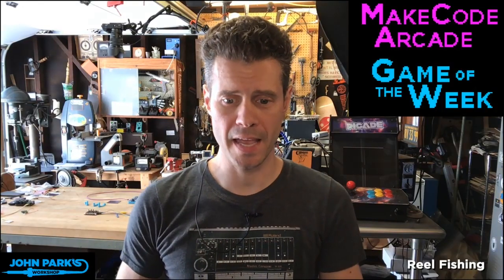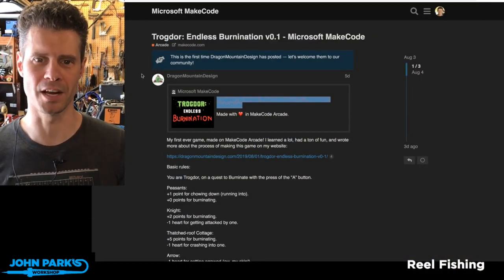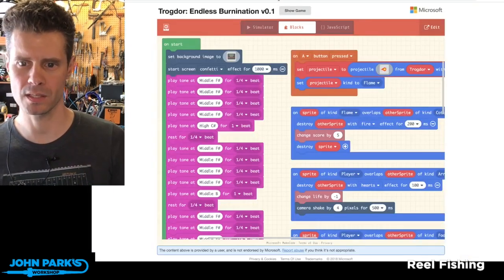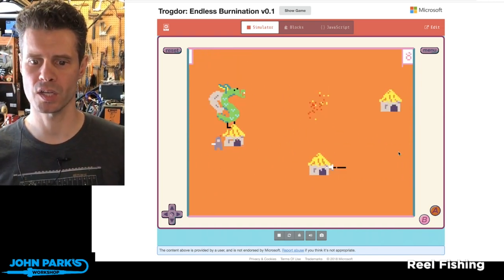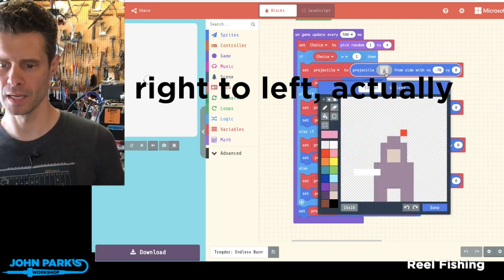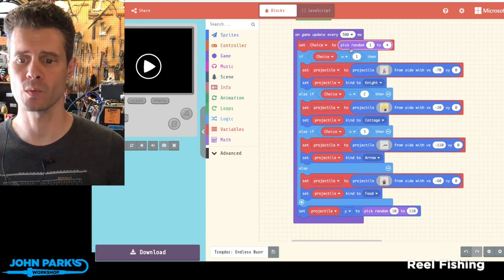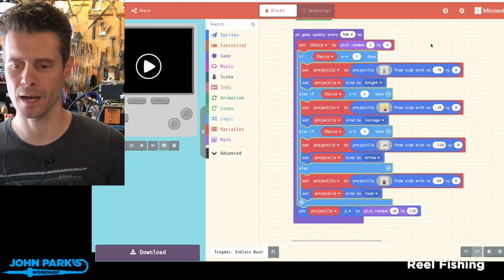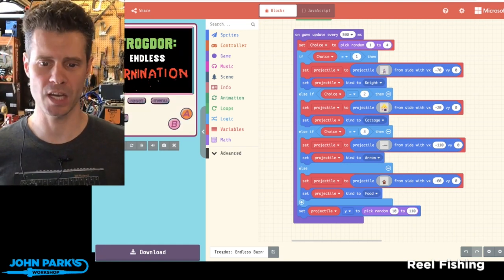MakeCode Arcade Game of the Week: Trogdor @adafruit @johnedgarpark adafruit @MSMakeCode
Click the link in the forum post to play!

Strong Bad would have wanted it this way.